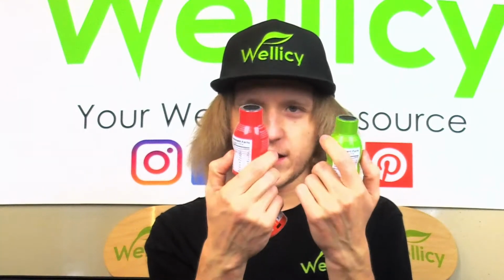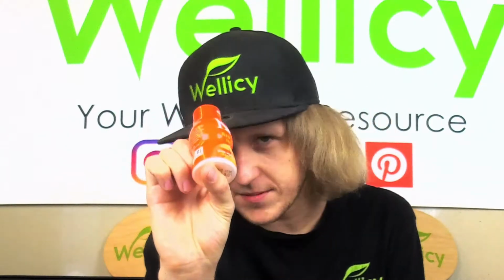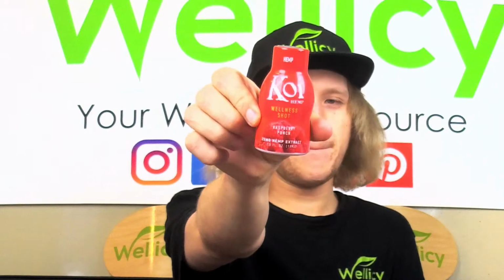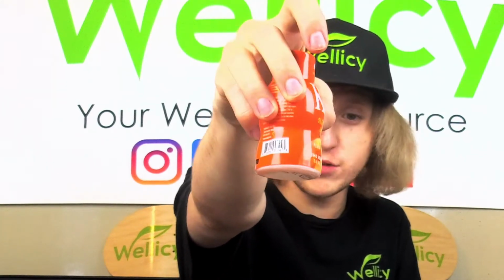Koi CBD Wellness Shots Review | 3 Flavors | 25mg CBD per Bottle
The Koi CBD Wellness Shots provide a quick, easy, and extremely tasty way to consume your dose of CBD in a quick shot!

Eden, the owner of Wellicy reviews all 3 flavors of the Koi CBD Wellness Shots!

Available in Watermelon, Raspberry Punch, and Peach Iced Tea, each flavor is packed with 25mg of CBD isolate.

While the Peach Iced Tea is a sleep-aid shot, which combined 25mg of CBD with 10mg of melatonin.

The Koi Wellness Shots will remind you of 5 Hour Energy, but with a CBD twist. Making the Koi CBD Wellness Shots perfect to keep in your purse, backpack, desk, bedside, or in your car!